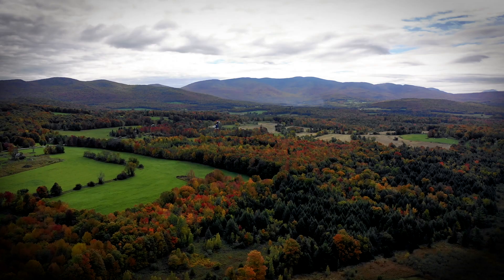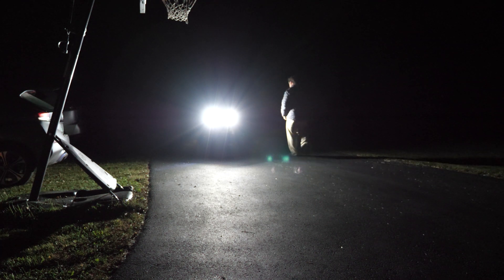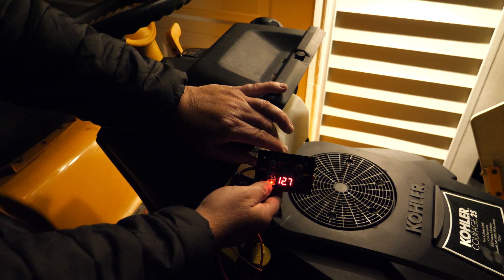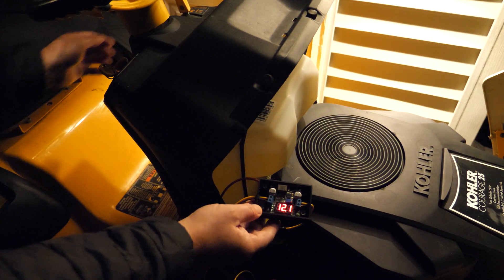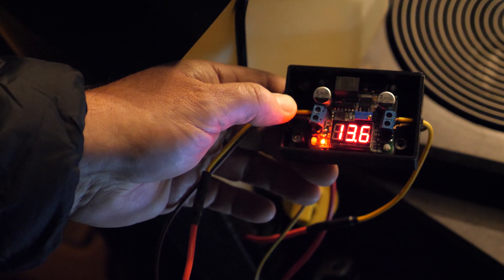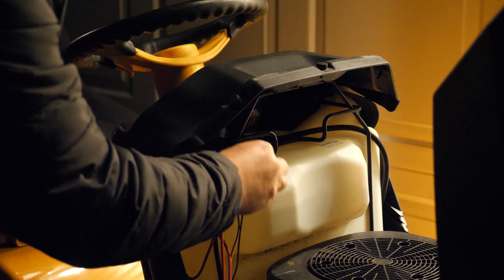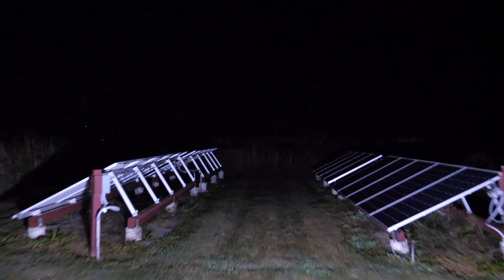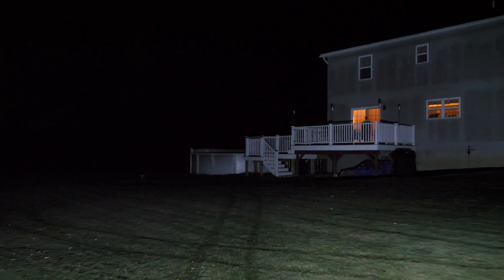LUYED LED Burnout or Stopped Working? Lawnmower light fix is HERE!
A few years back, I reviewed a set of LUYED 1700 lumen LED light that I installed in our garden tractor.  These are some of the brightest third-party LED lights that one can installed.  Using a low-cost boost/buck converter, one can help extend the life of your LUYED LED's lights by setting constant voltage, as well as providing better power and avoiding voltage spikes and ripples.

LUYED 2 X 1700 Lumens LED Lights

Buck/boost converter used in Video

All-in-one Buck/Boost Enclosure

"Juice” by OBOY and “Fountains” by Gold Coast under exclusive license from soundstripe.com

Do not use any part of this video without my expressed written permission. As always, please consult professional advice before attempting any project, activity, or event. I will not be responsible for any injury, loss of life, or damage to any property or equipment using any information referenced in this video or any video on my YouTube. Always follow codes and any requirements as set forth by best practice or law. Buying through these links helps out my channel a lot and adds no additional costs to the price for any products listed. Lastly, be nice and play nice. Trolling and other attacks on my channel will not be tolerated.